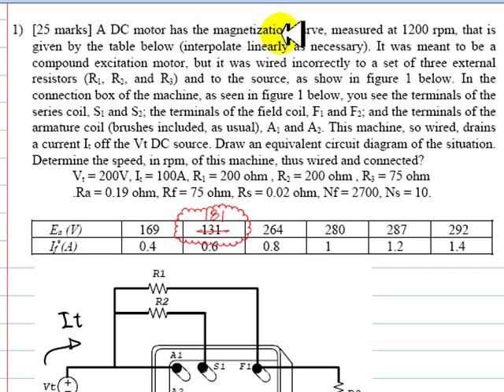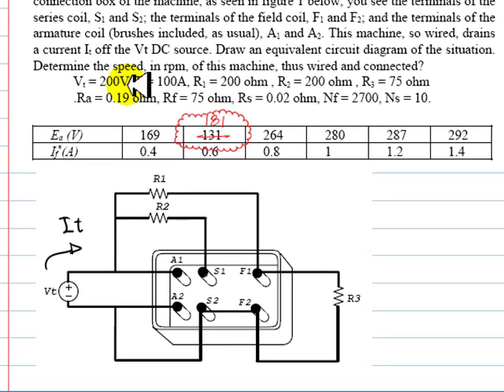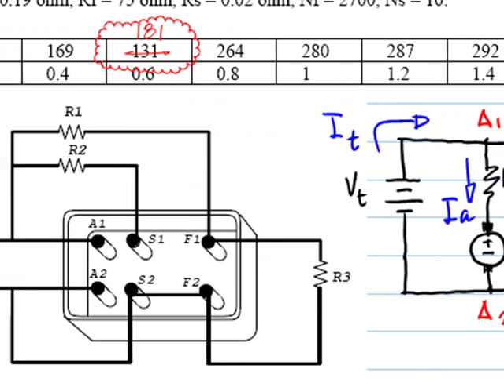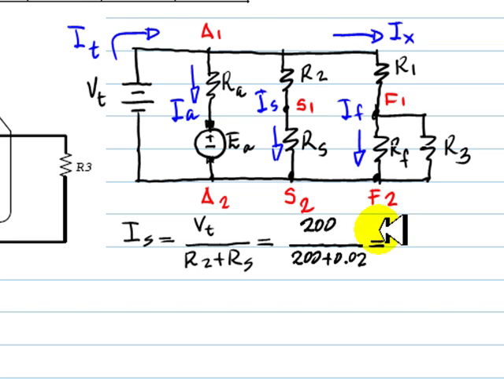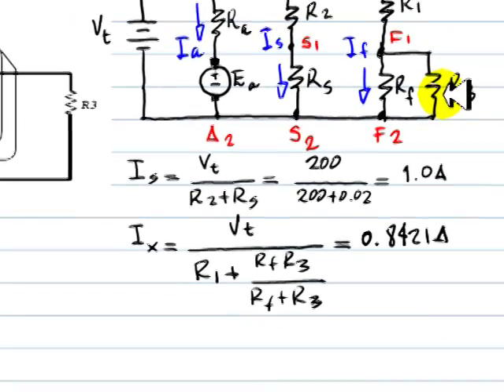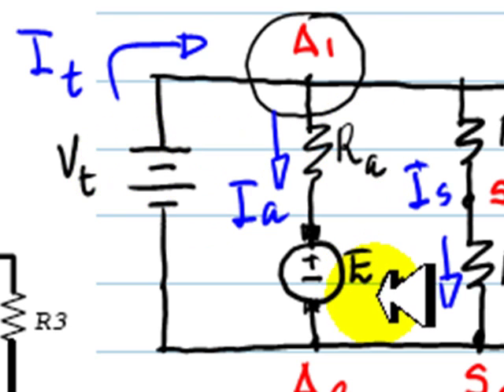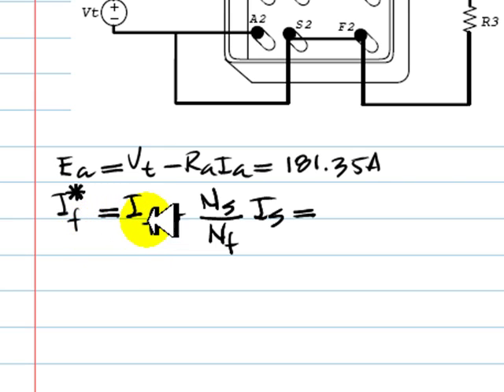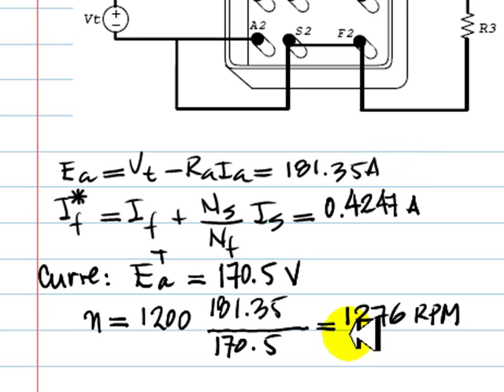DC motor exercise, from a final exam.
This solution has an Easter Egg, a boo-boo. See if you can spot it.